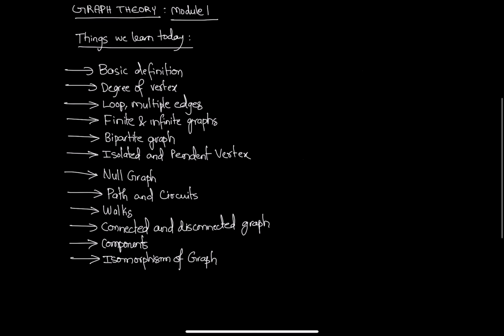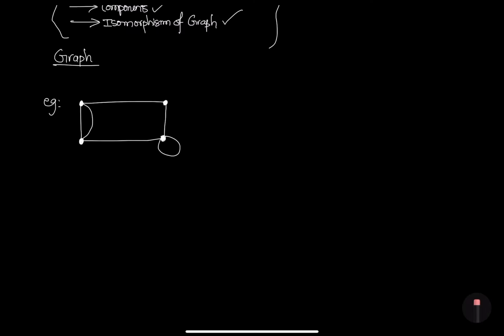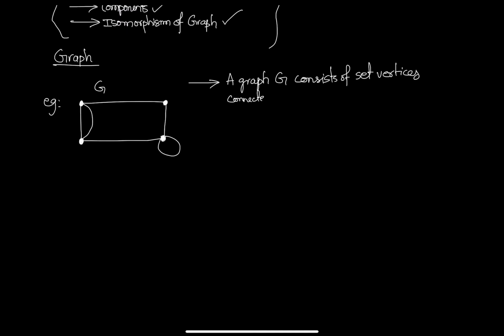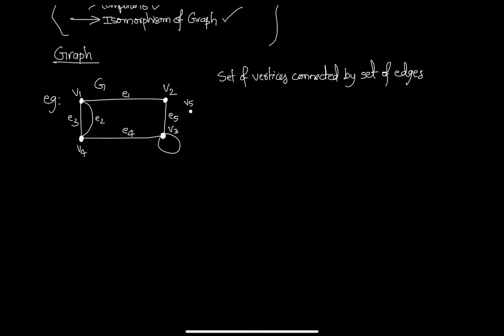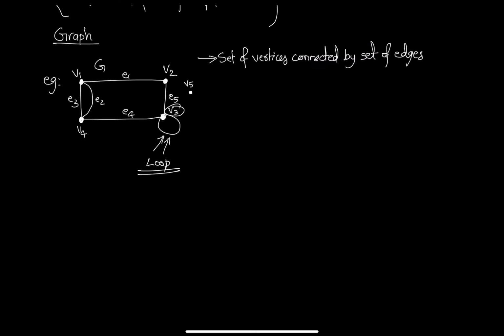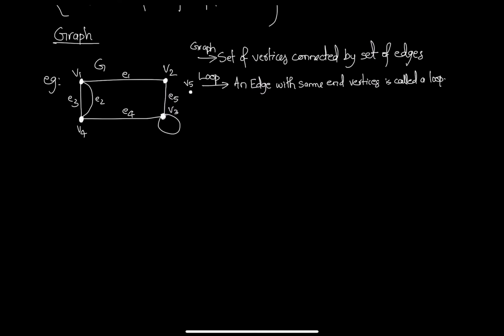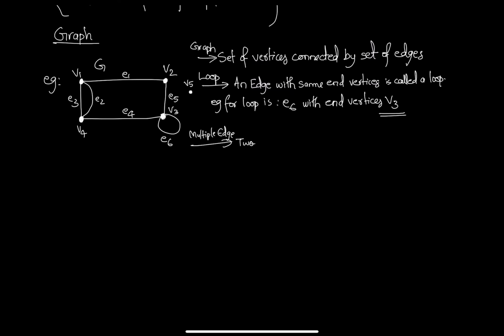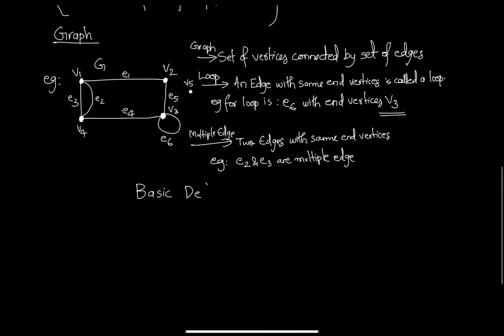Graph Theory:Part 1:Basic Definition